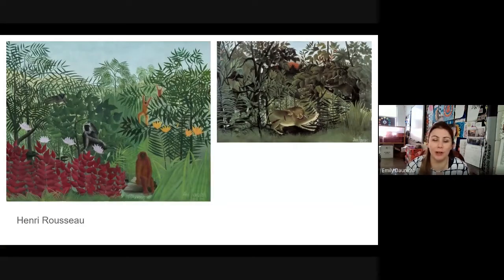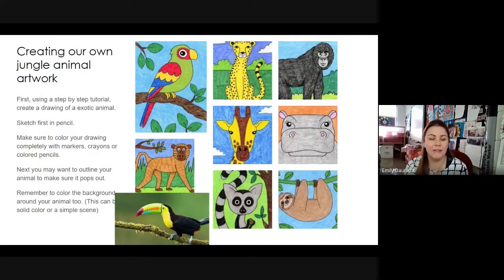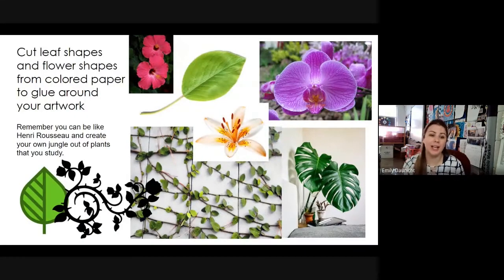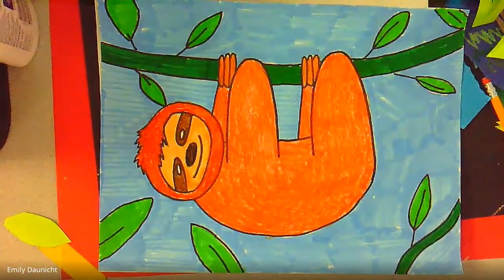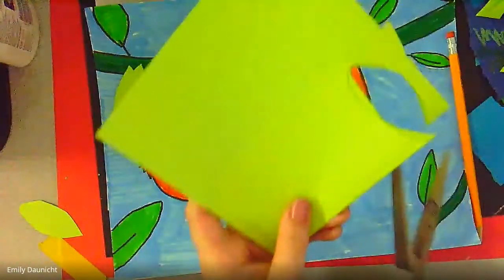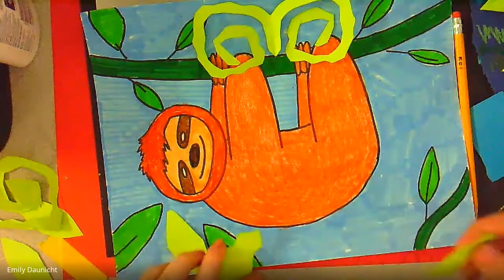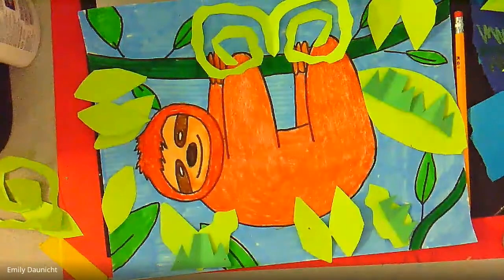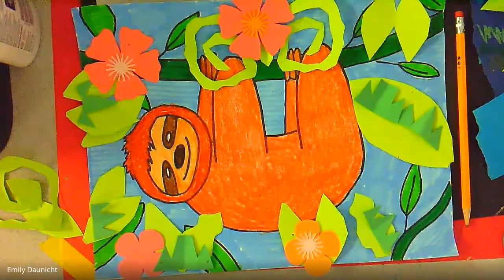Jungle Animals Collage DEMO